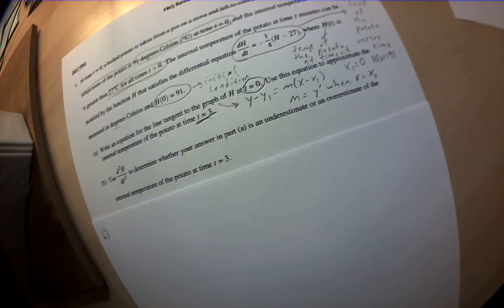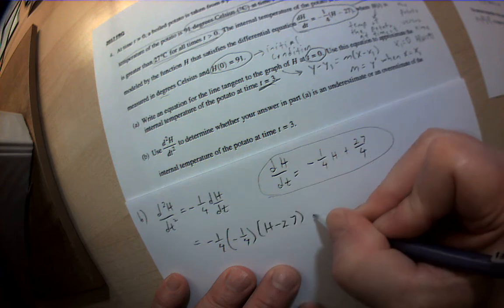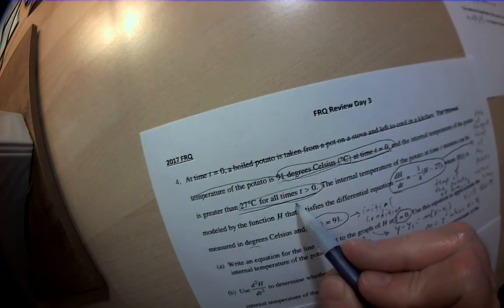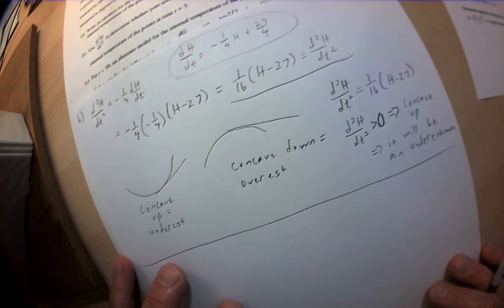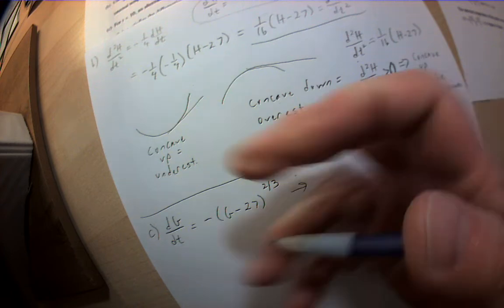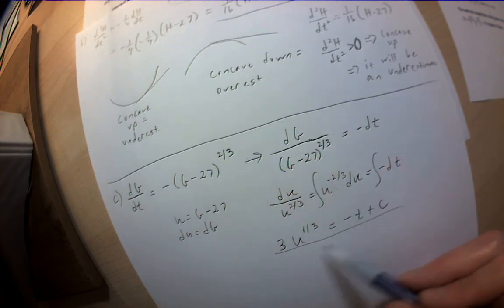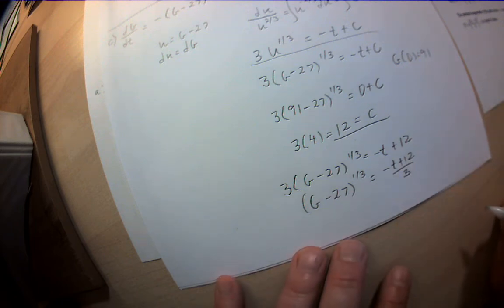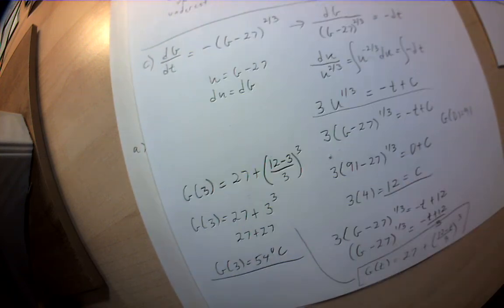FRQ 2017 - 4 Part 2